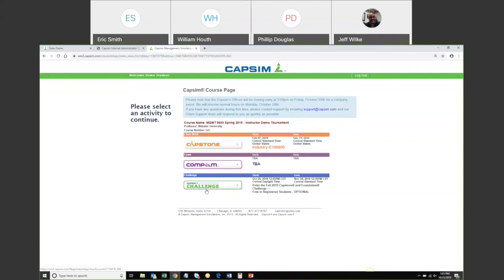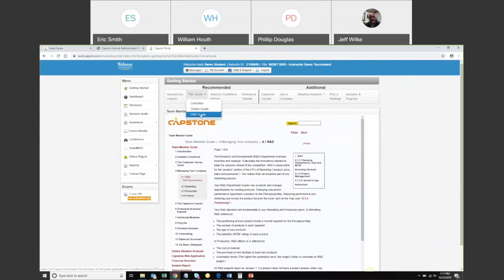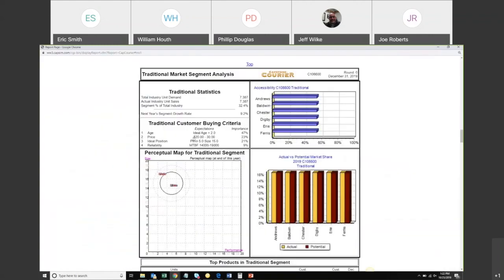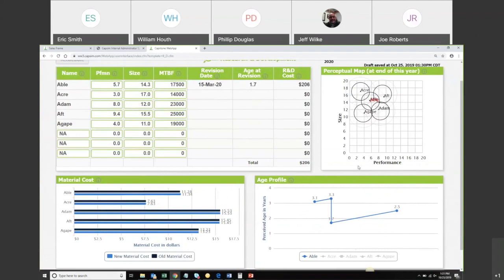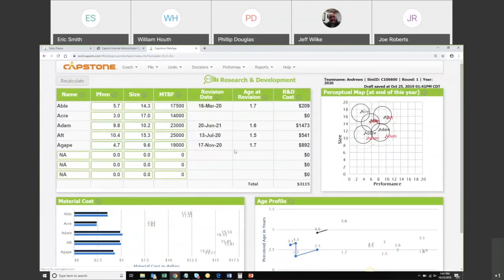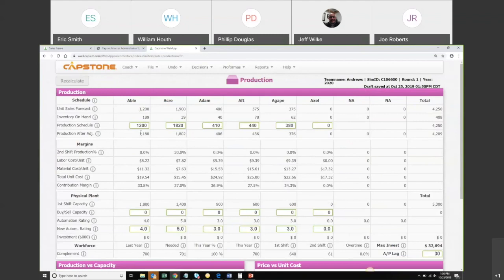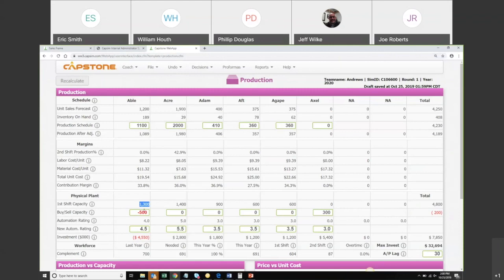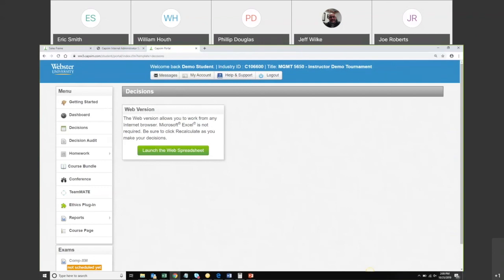5650 Session 4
This video is about CapSim Q&A Session 4